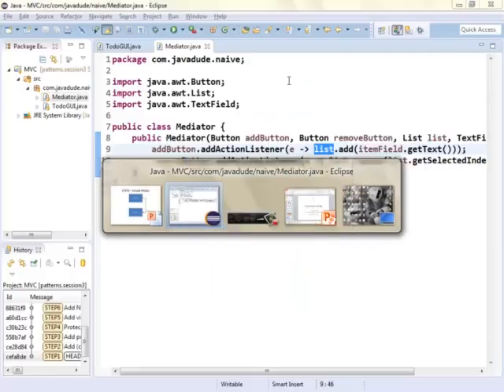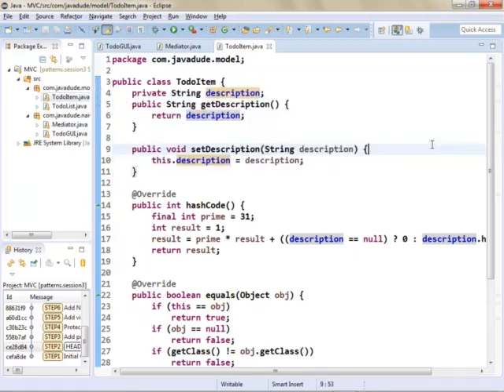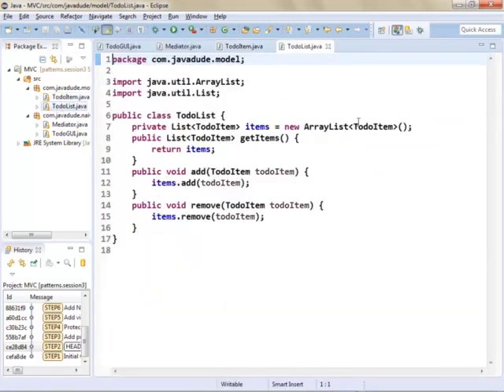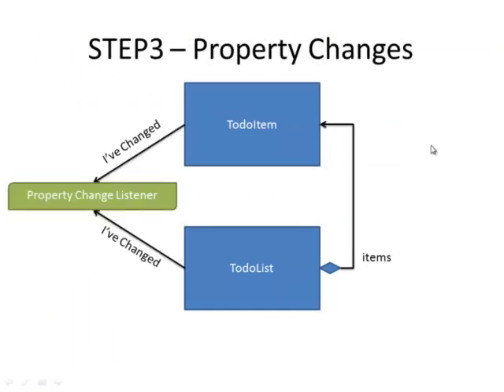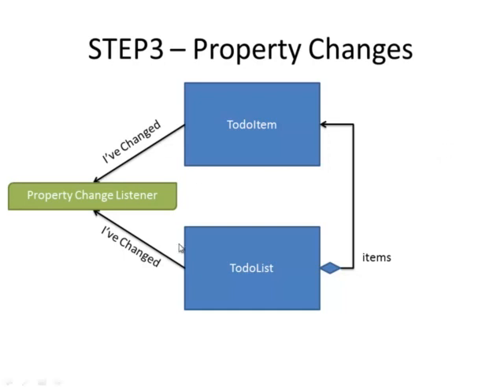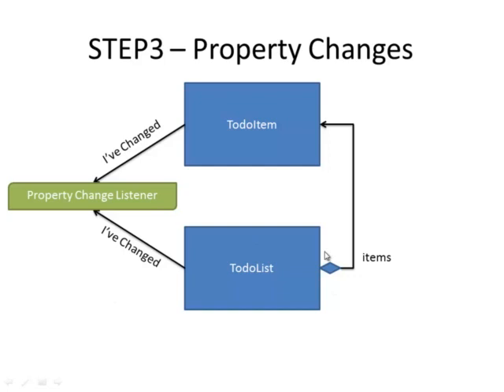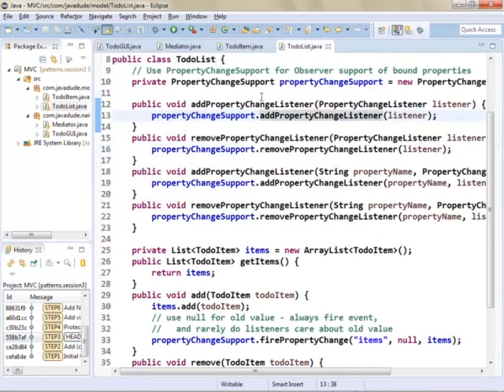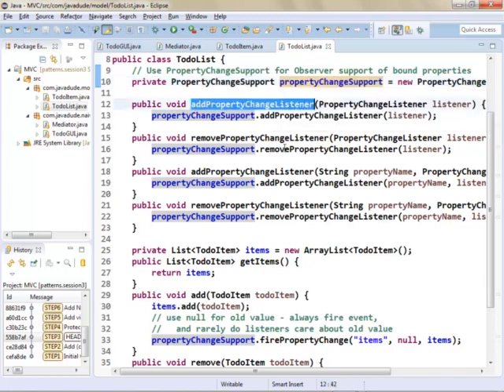DAgn Patterrer clip6